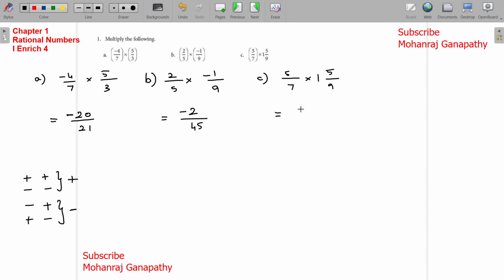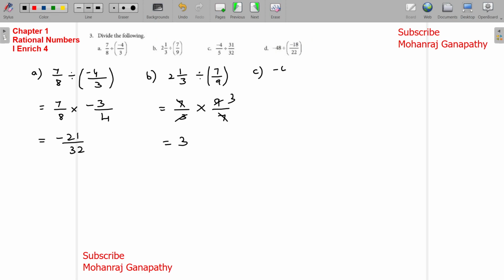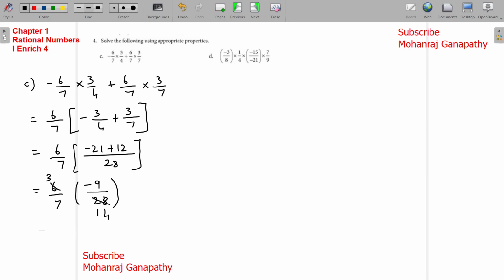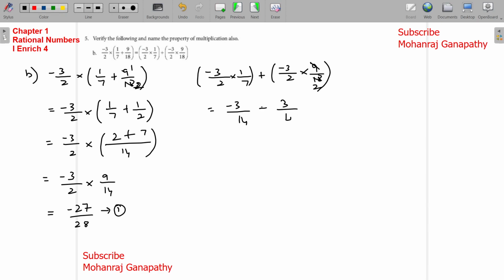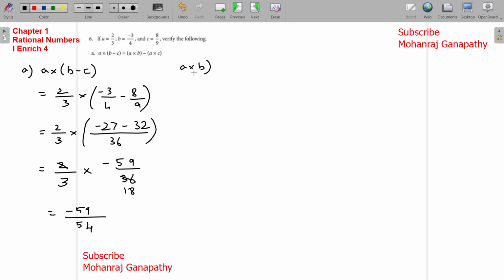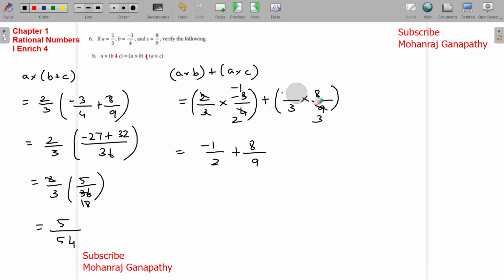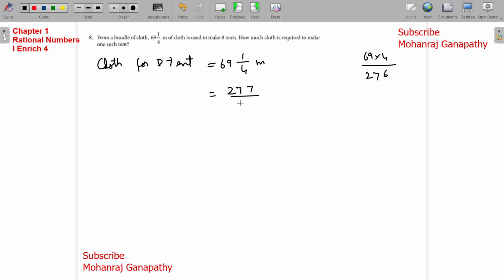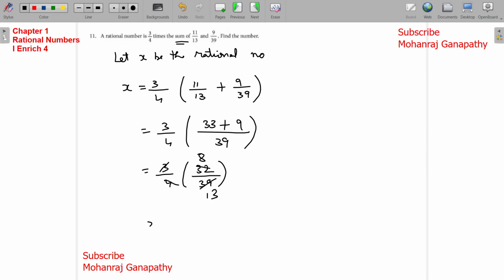Class 8 Maths Chapter 1 | I Enrich 4 Solutions | Rational Numbers | Maths Blaze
Maths Blaze text book 8th maths tamil and English explanation

Kips Learning
I Enrich 4
Chapter 1
Rational Numbers
Fully Solved
CBSE Syllabus